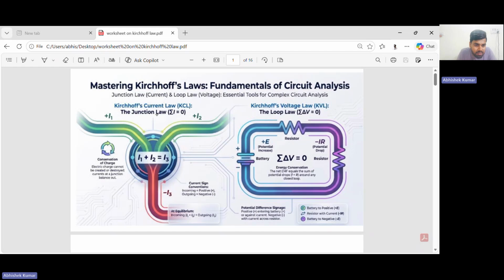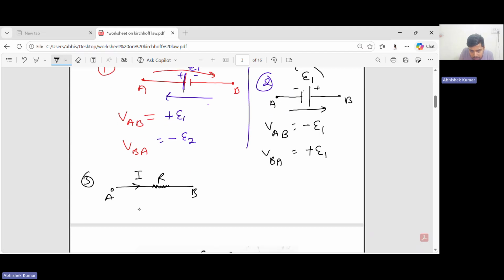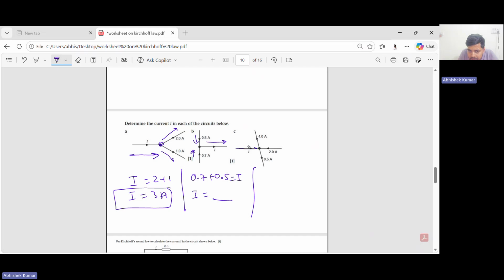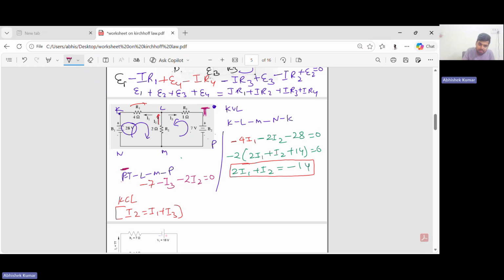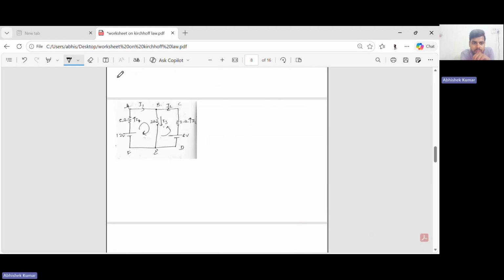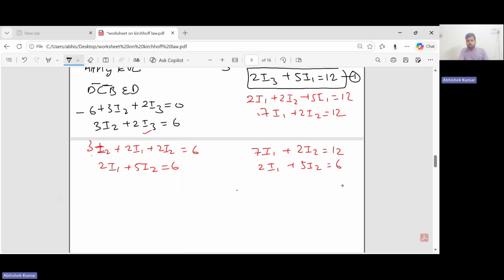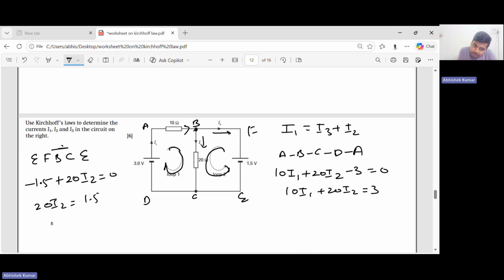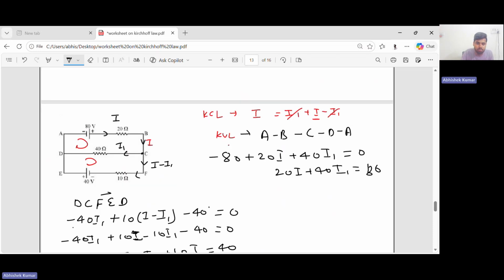KCL & KVL | Kirchhoff’s Laws | Class 12 Physics | One Shot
In this video, we cover:
 • Kirchhoff’s First Law – Junction Rule (KCL)
• Kirchhoff’s Second Law – Loop Rule (KVL)
• Sign conventions
• Applying Kirchhoff’s Laws to circuits
• Important concepts and problem-solving approach.

🎯 Perfect for Class 12 Physics, CBSE, board exams & competitive exam preparation.